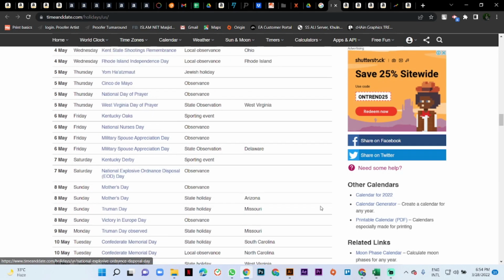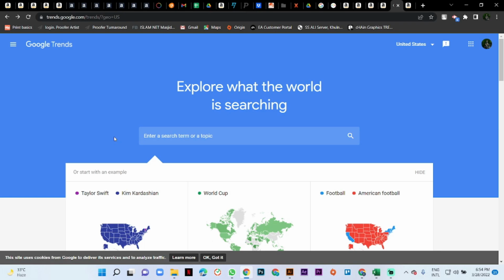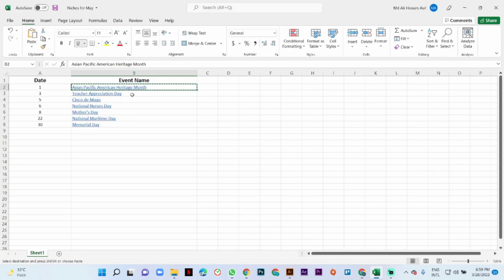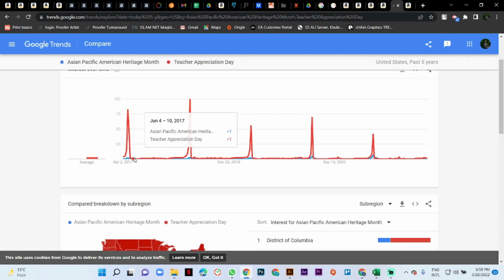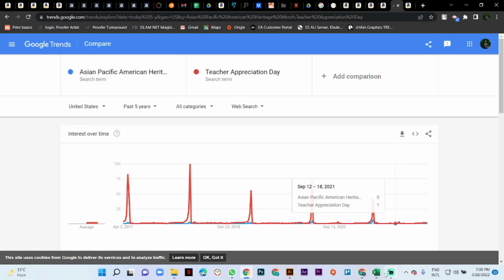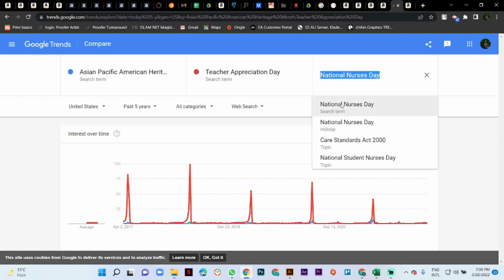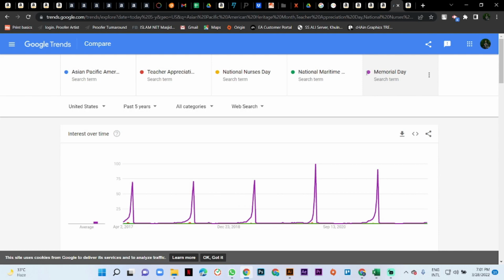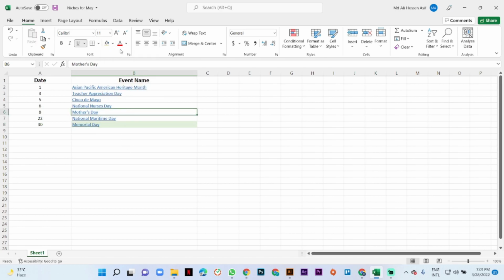Niche Research in April Part 1 - Merch by Amazon Tutorial 2022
Watch full course step by step tutorials on MBA niche research here in this playlist for free

Join our facebook community to ask your questions, share Merch success etc.